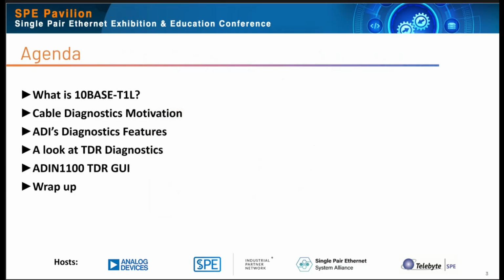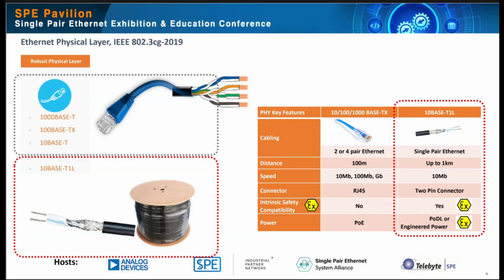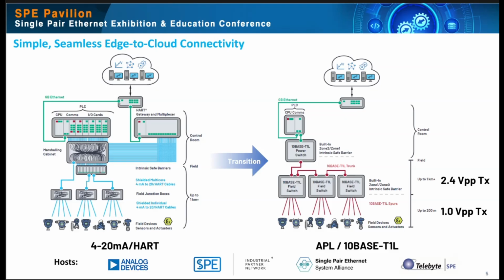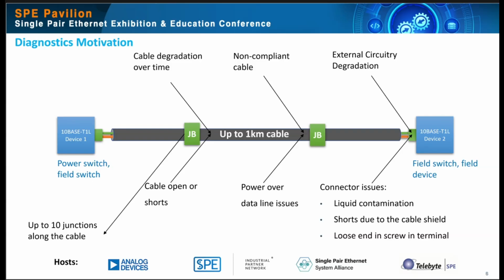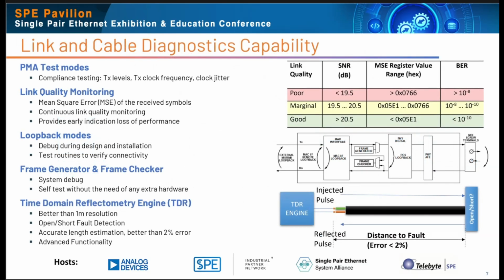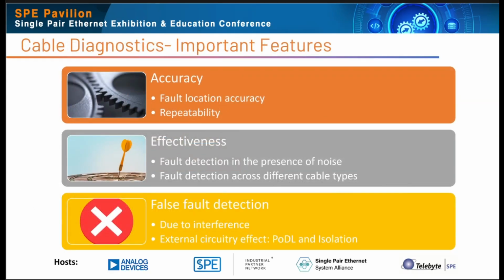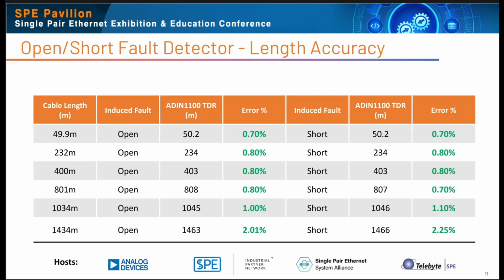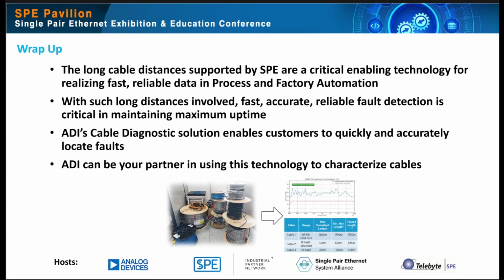SPE Education Video: Reliable SPE networks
See Peter Canty from Analog Devices explain how to keep your network reliable over miles of copper with cable diagnostics.

Recorded at SPS Atlanta with support from TIA-Spec.